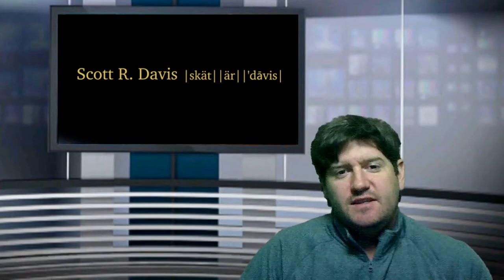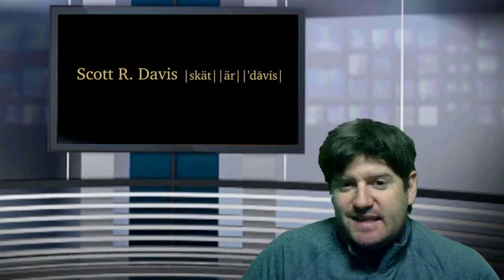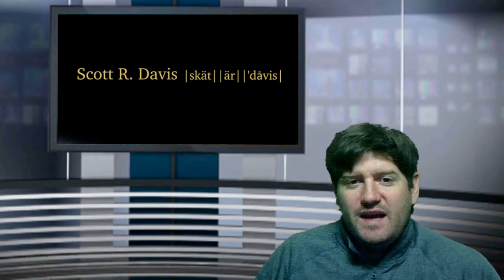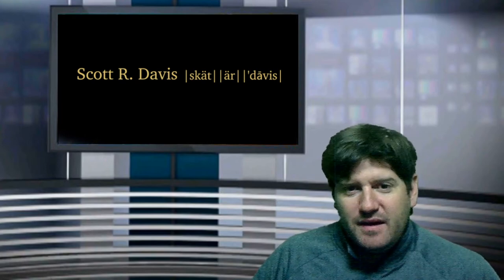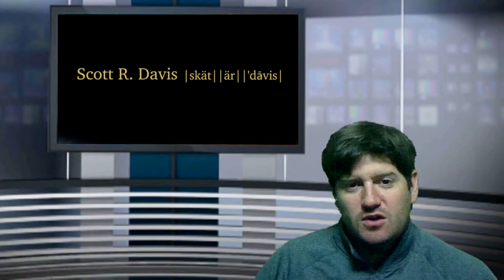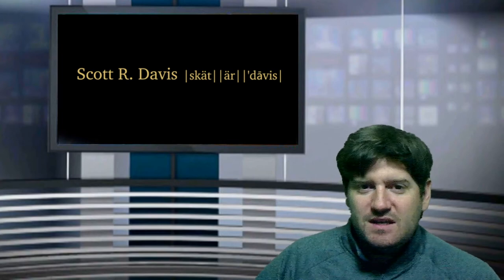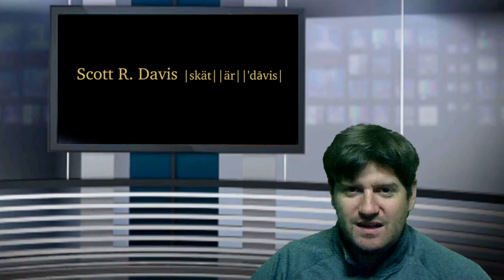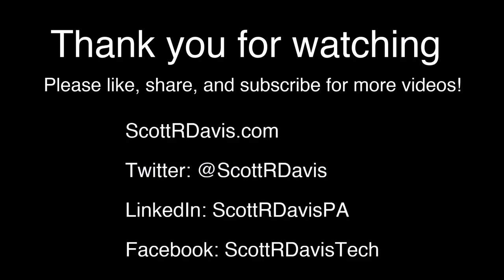6/4/20 - The Morning Breach - 6 Common methods Ransomware Gains Access and Infects your organization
This morning we look at the 6 most common methods that Ransomware uses to gain access and infect yoru organization. Two IT Contractors are breached, and Maze Ransomware Group encrypts a nuclean missle contractor. All this and more on The Morning Breach.